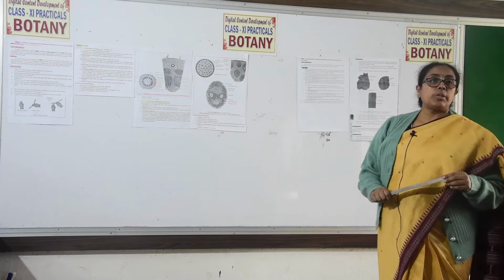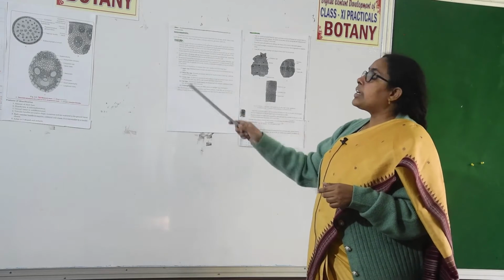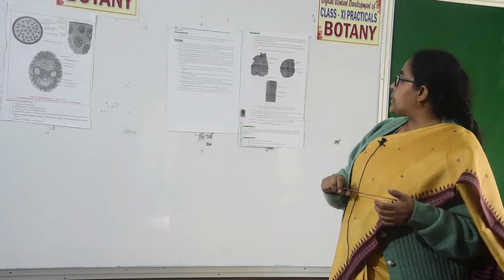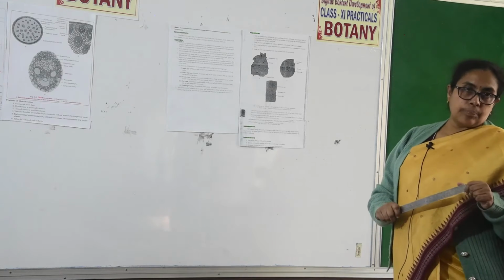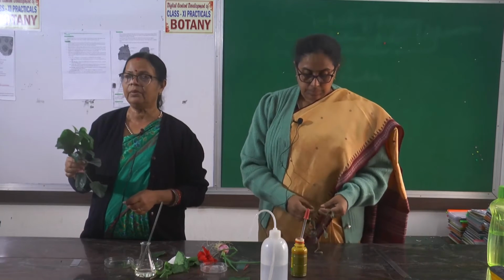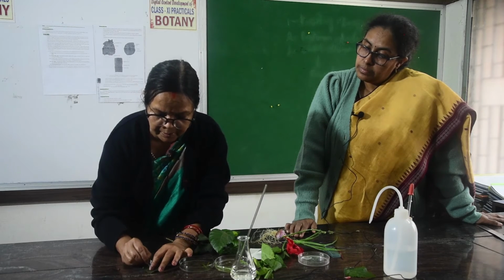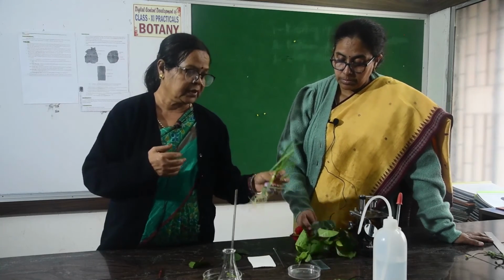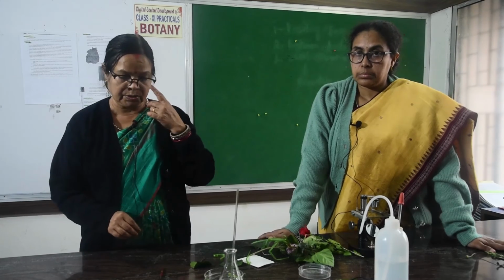12_Class_XI_Botany_Practical_Experiment_11